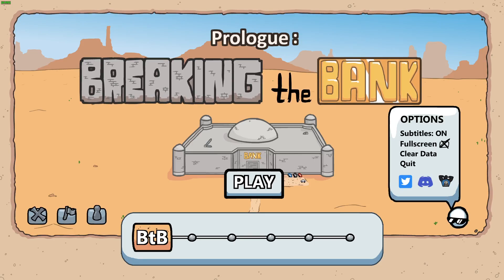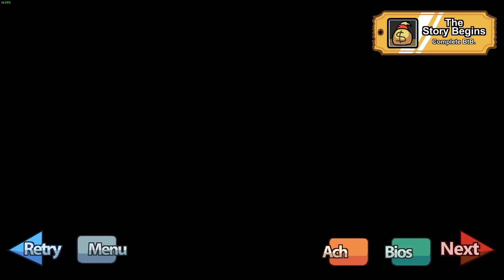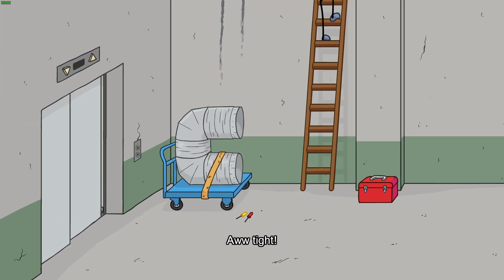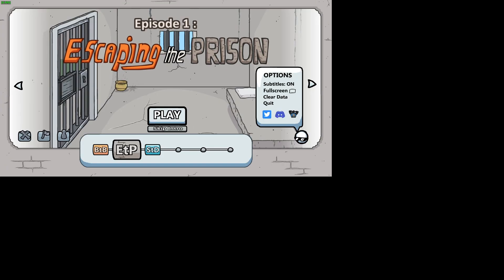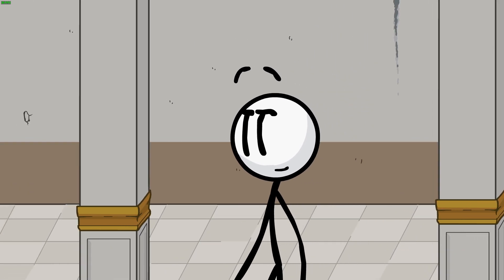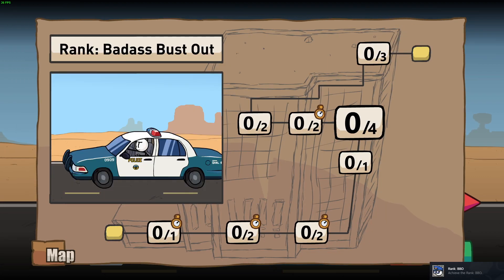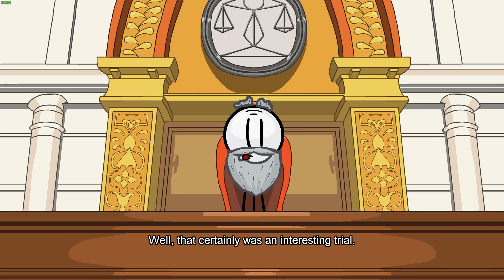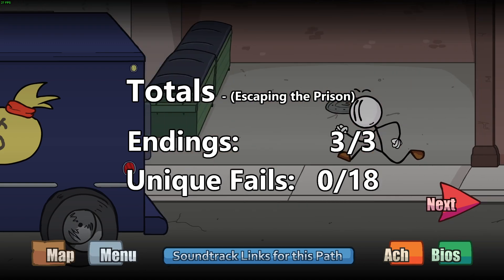I Played Henry Stickman Collection!